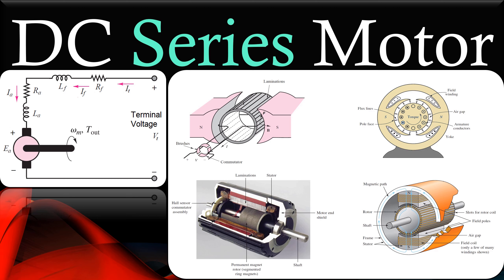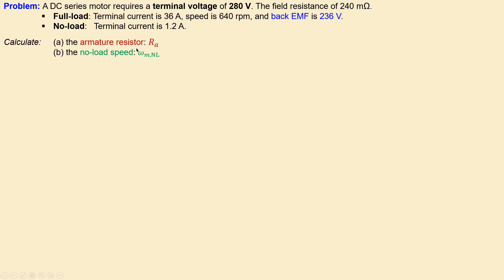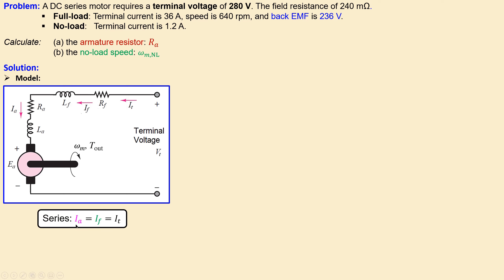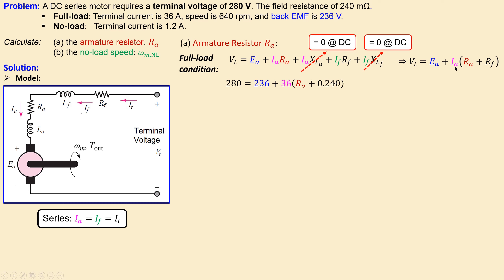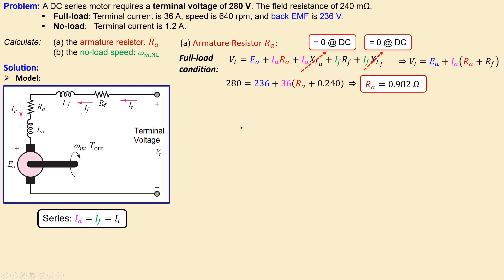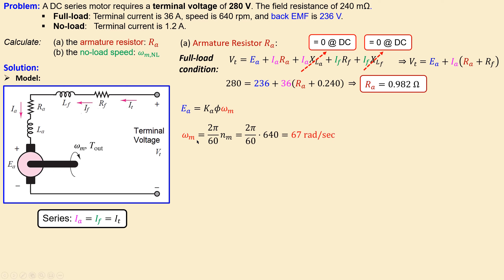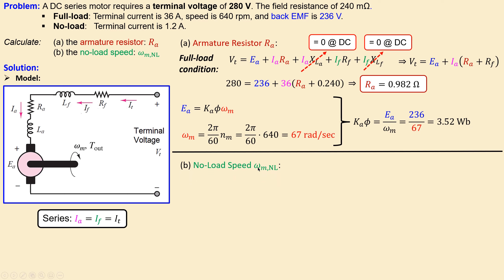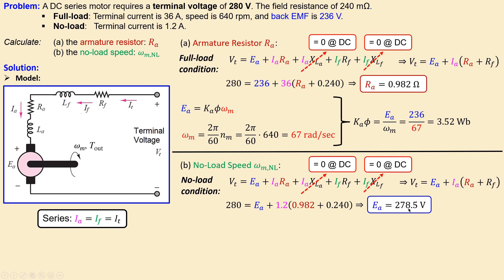⚙️⚡ DC Series Motor ⭐ Speed and Back EMF for Full-Load & No-Load Condition ✅ Example 1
In this video, we will discuss an example using a DC series motor. For this DC series motor, we have given the terminal voltage, the field resistance, and specifications for full-load and no-load conditions. Using these information, we will calculate the armature resistor and the speed at no-load condition.

This is Example 1 about a DC series motor.